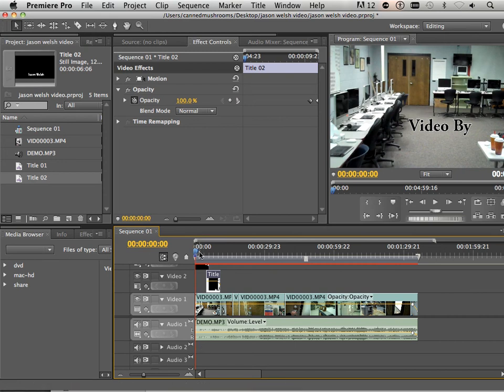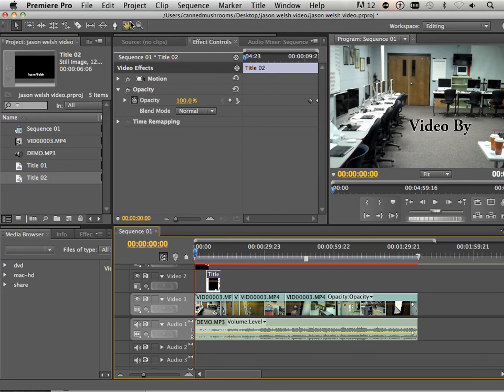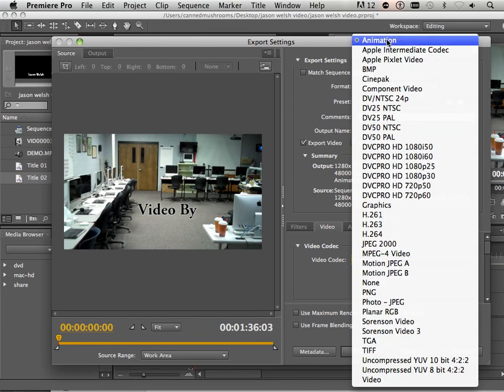0208 Premiere (Youtube).mov